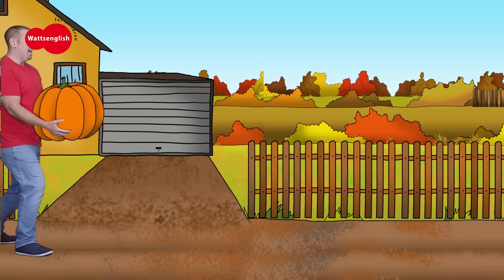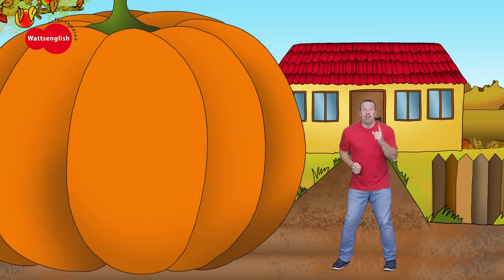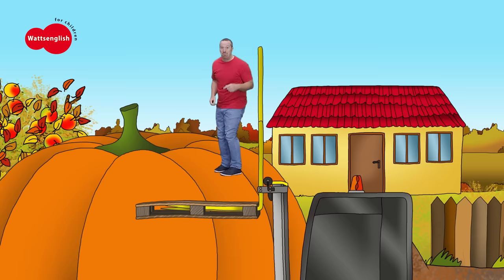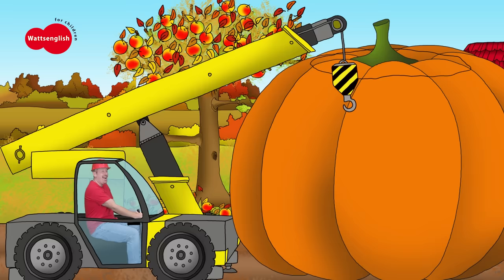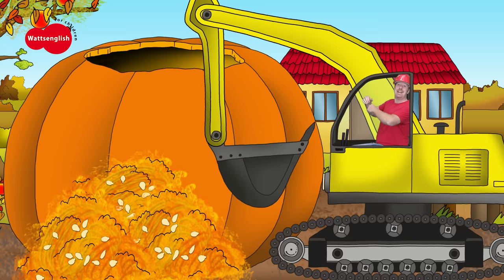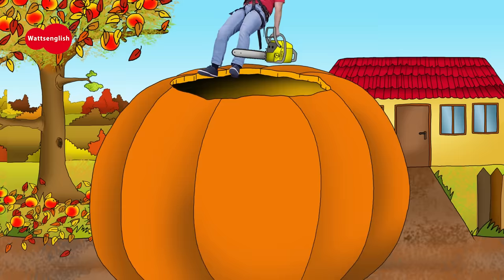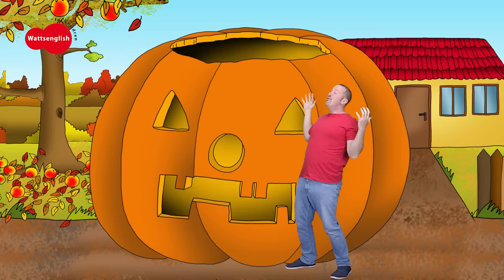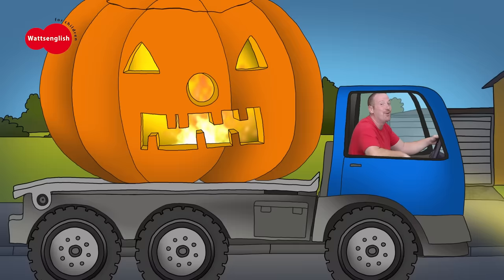Halloween Pumpkin Story from Steve and Maggie NEW for Kids | Learn Wow English TV for Children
Steve and Maggie are getting ready for Halloween. Look! Steve has a big pumpkin and together with Maggie’s help, he’s making a crazy scary jack-o'-lantern. But look again… It’s not a big pumpkin, it’s HUGE pumpkin! It’s going to be the biggest jack-o'-lantern ever. Yeah! Uh-oh, but how does Steve go trick or treat? Let’s go! Steve’s got the biggest pumpkin this Halloween. Happy Halloween! In our new stories you can learn English words and have fun. Learning English with Steve and maggie is easy.
Sing with Steve:
It’s Halloween, let’s go play trick or treat.
What will you say, when you meet a pumpkin of over 10 feet.
My monster pumpkin, my monster pumpkin, my monster pumpkin
It can’t be beat.
APPS FOR KIDS:
SONGS FOR KIDS:
Support us and receive a personalised birthday message for your child from Steve.